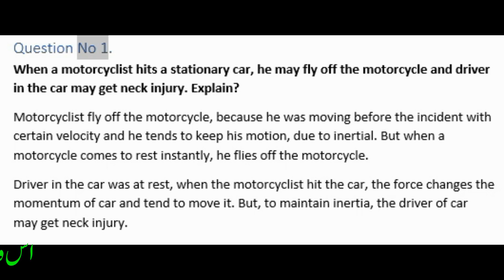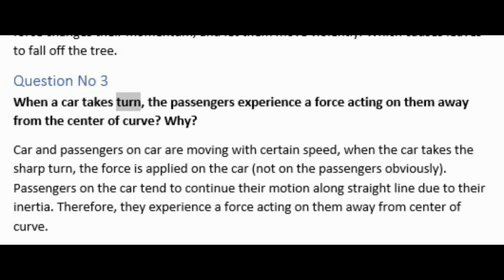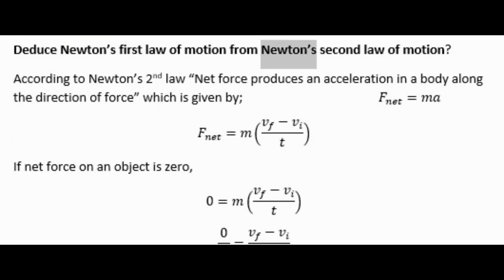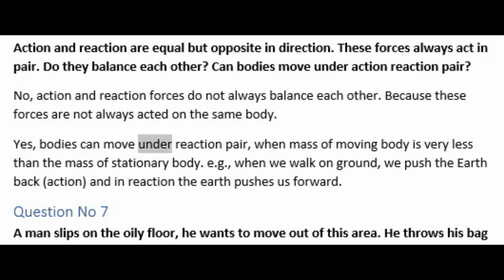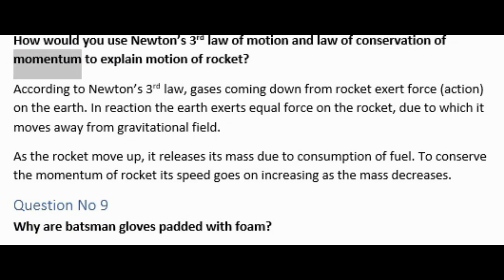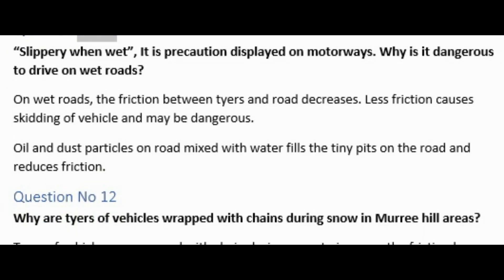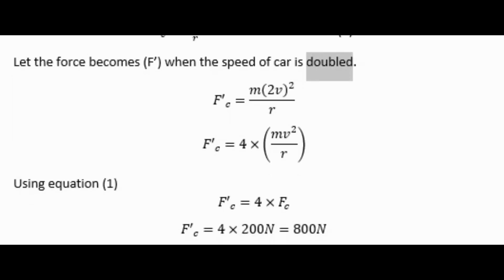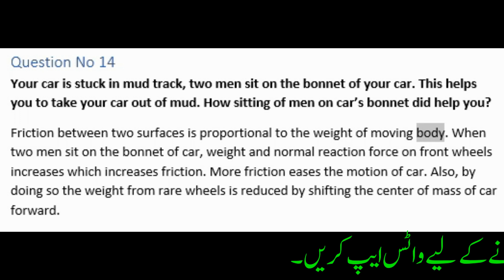conceptual questions of physics class 9 chapter 3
conceptual questions of physics for class 9th are uploaded on demand of students. your feedback is appreciated as always.

M.Qasim Khan